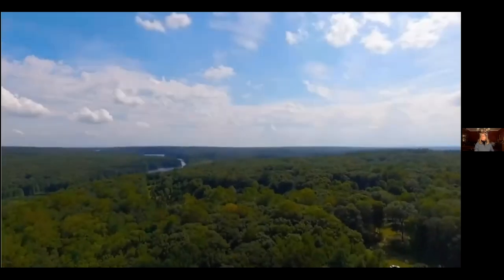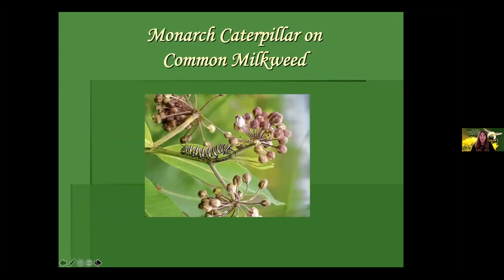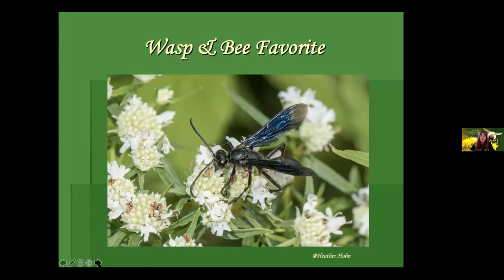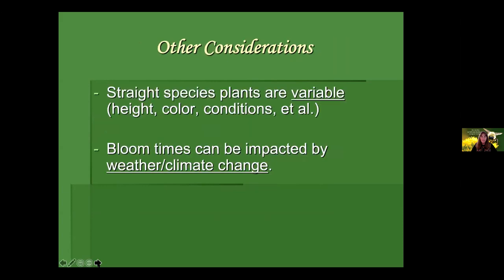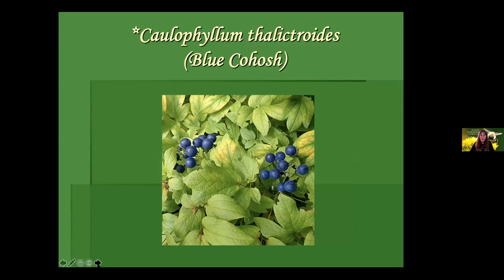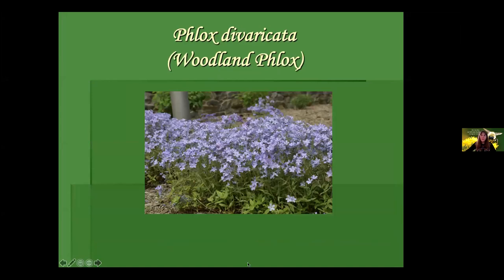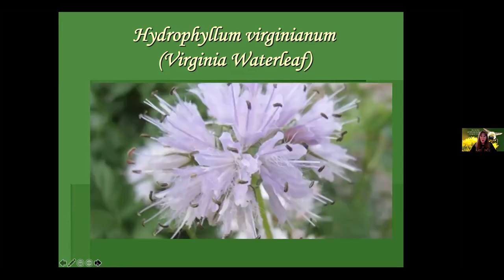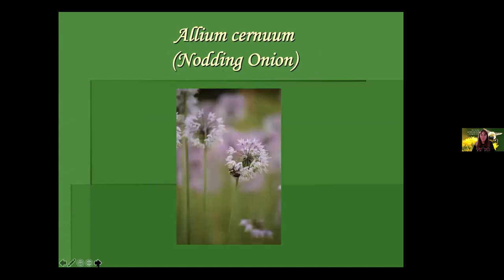Kim Eierman - Planting For Successful Blooms In The Native Garden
Renowned ecological landscape designer, environmental horticulturist, and author Kim Eierman of EcoBeneficial teaches us how to make our garden beautiful and ecologically supportive throughout the entire growing season.